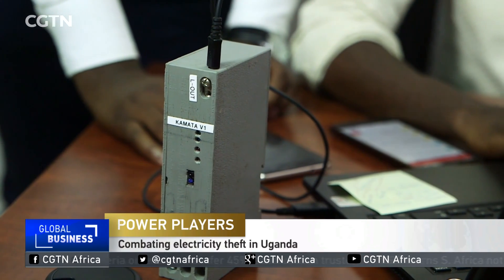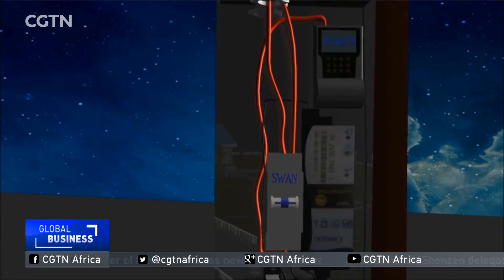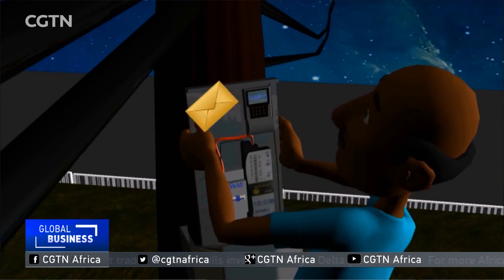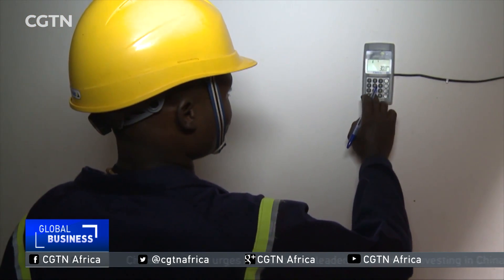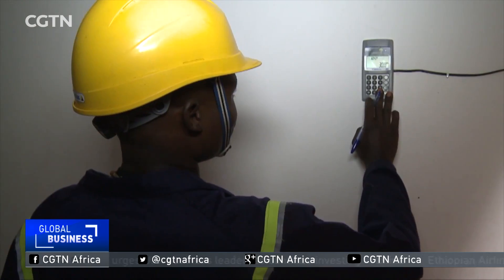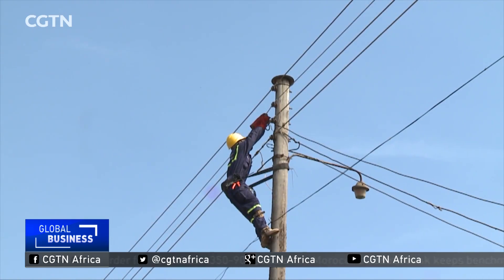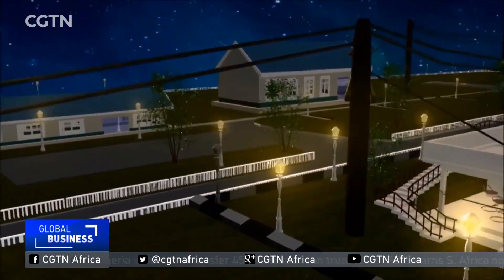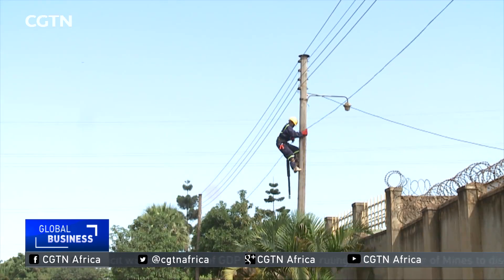Engineering graduates help combat electricity theft in Uganda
Two engineering graduates in Uganda are helping electricity suppliers deal with power theft. With their portable device, the duo is determined to close technology loopholes and save the country from huge losses. CGTN's Isabel Nakirya reports